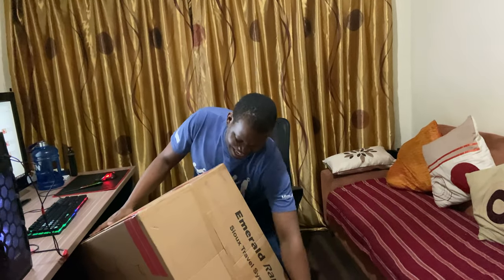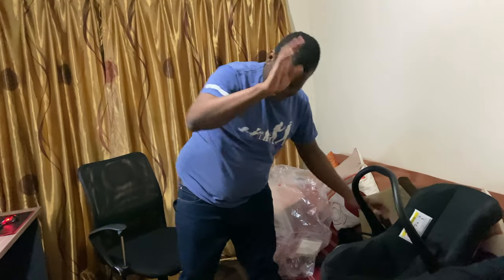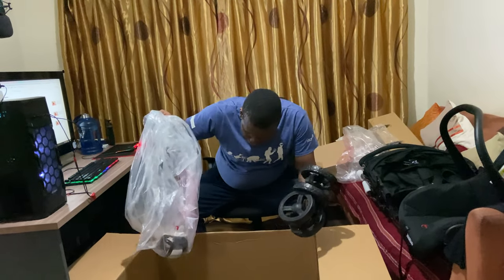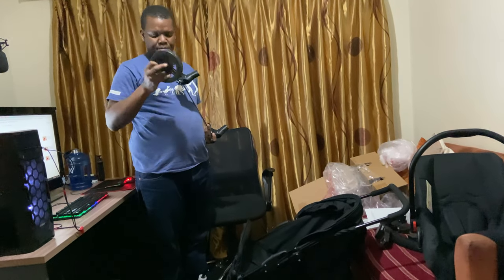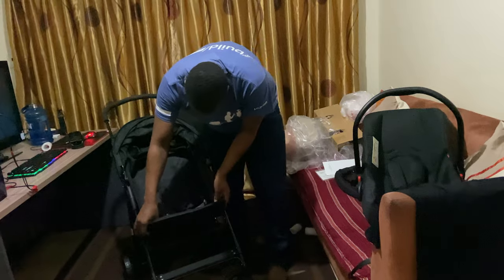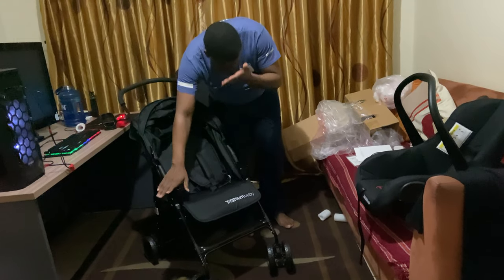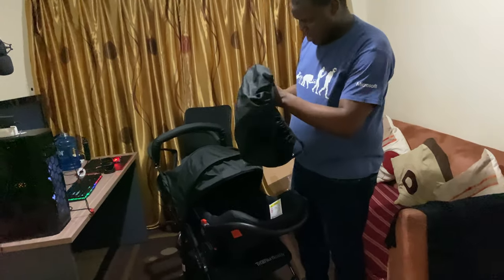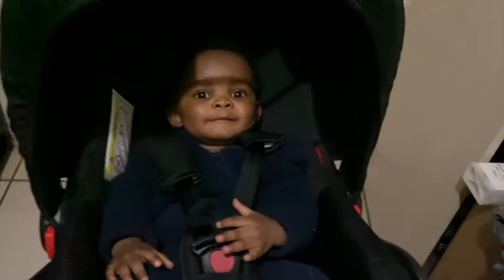Unboxing Baby Stroller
TITANIUM BABY TRAVEL SYSTEM SIOUX SABLE/BLACK

- Sun canopy
- One pull adjusting inner harness
- Multiple reclining seat
- Shopping basket
- Five-point safety harness
- Removable front bar
- Compact fold
- Front-wheels locking system or swivel
- Compatible car seat suitable from 0 -13 kg’s Car Seat
- Cup holder

My Gear
Canon EOS 80D DSLR Camera Set
Luggage Expandable Suitcase
Camera and Laptop Backpack

Check out $aint Instagram and Youtube

For some SA cool Music